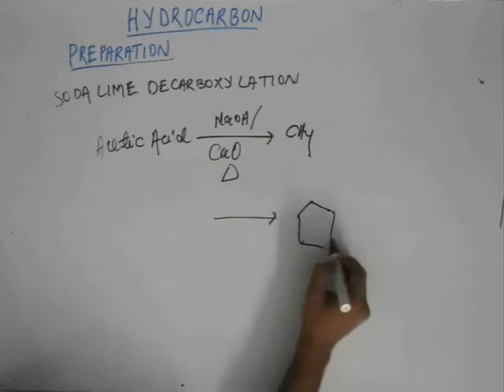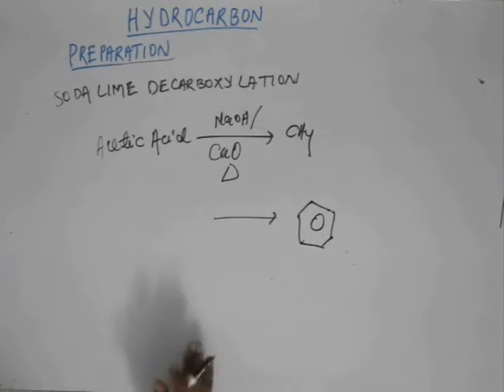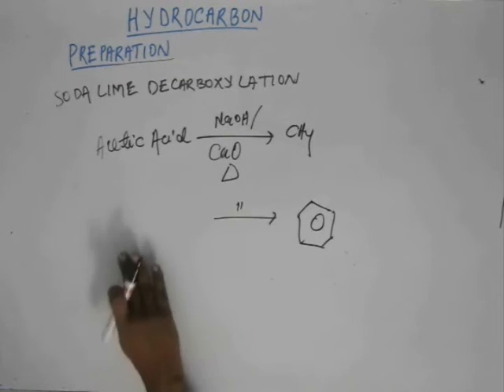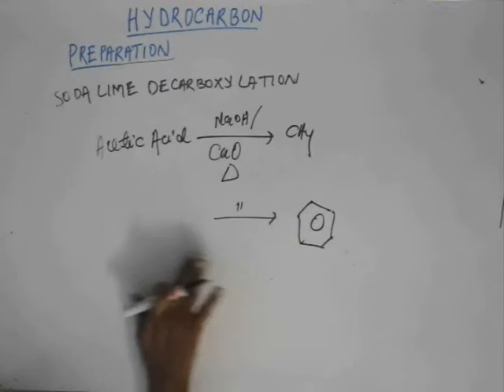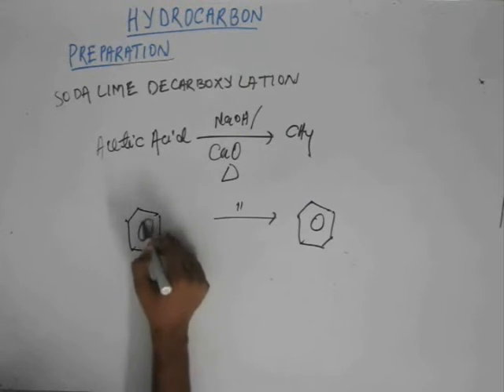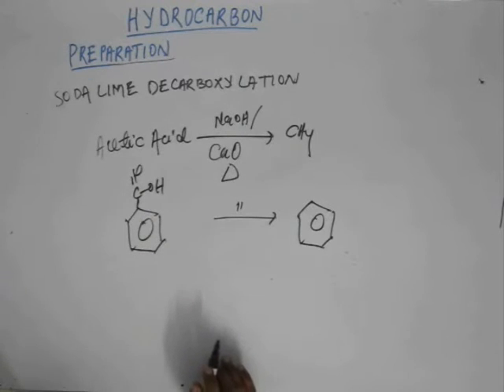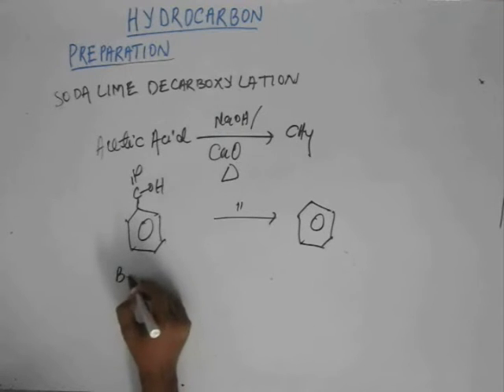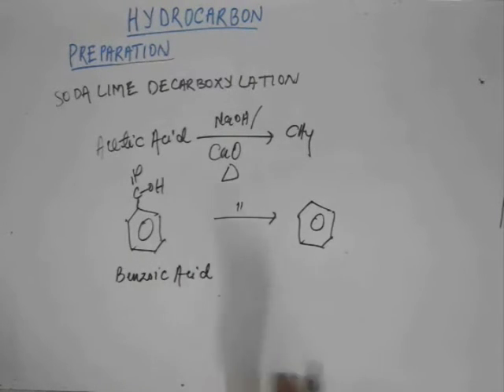Hydrocarbons, Lecture 6, Organic Chemistry IIT JEE (Preparation of Alkane, Wurtz Reaction)